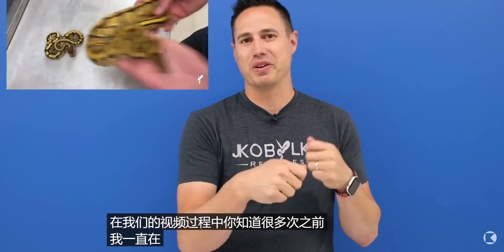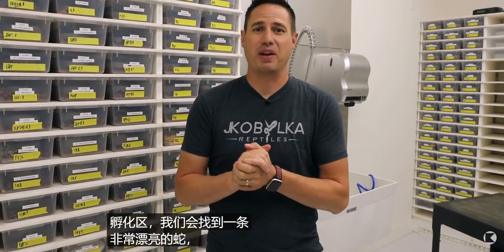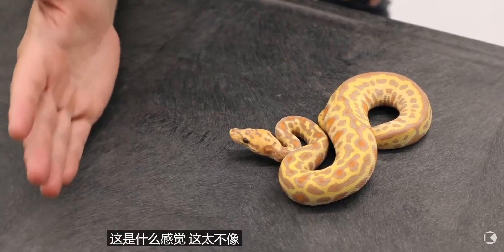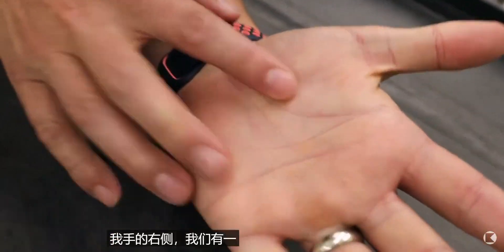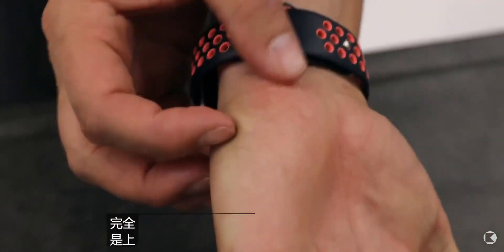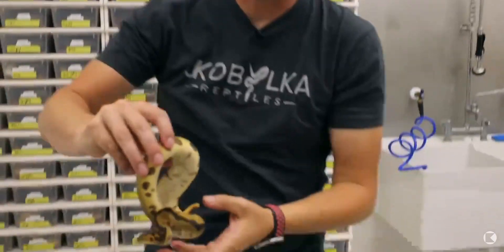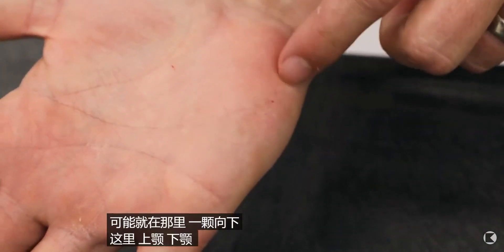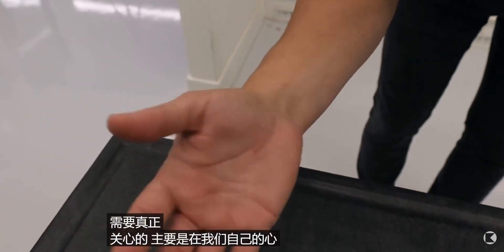被球蟒咬到有多糟糕？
生物,科普,可爱,蛇,爬行动物,趣味科普人文,蟒蛇,宠物,球蟒,爬宠,宠物蛇